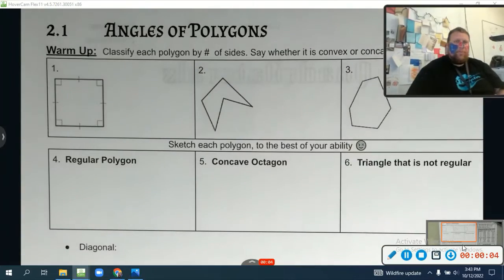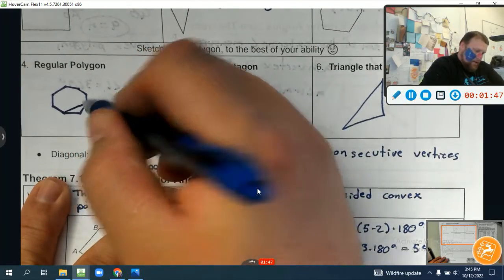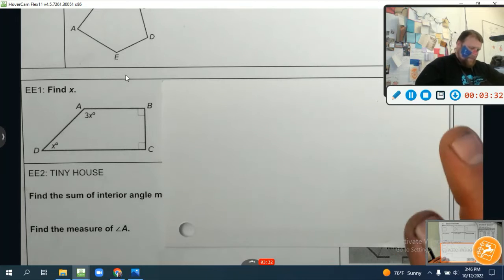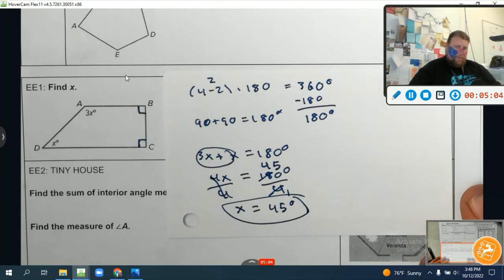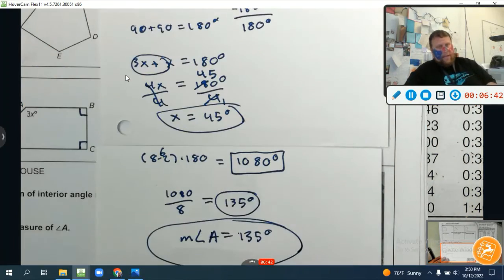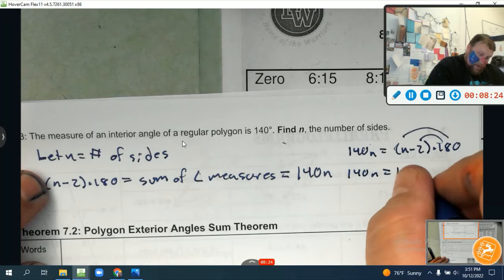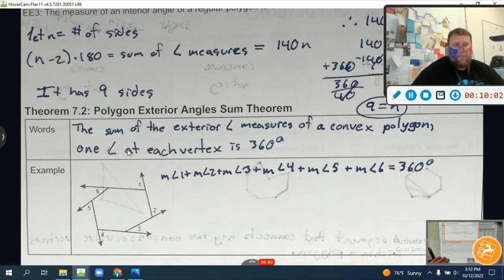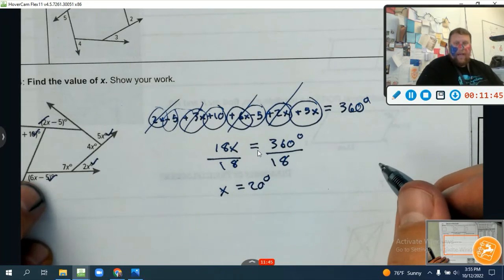Math 2: 2.1 Angles of Polygons